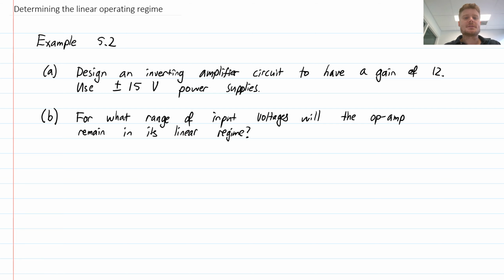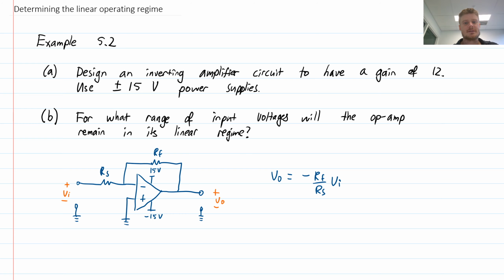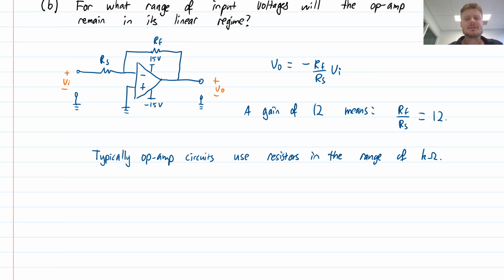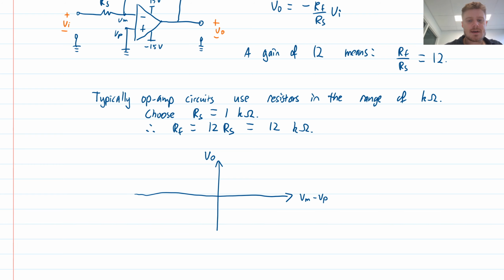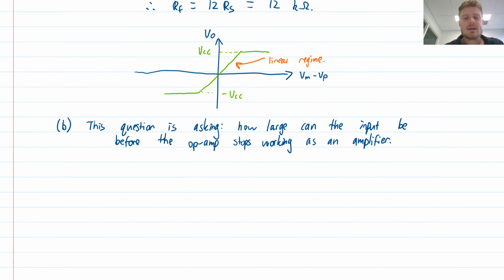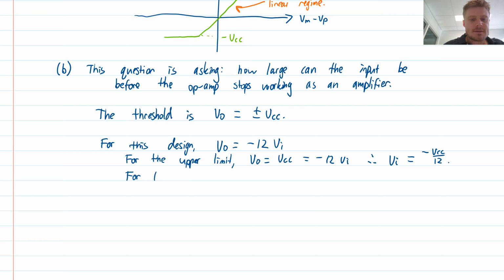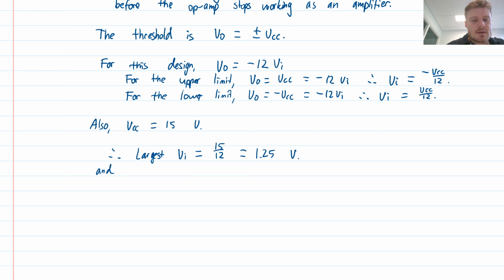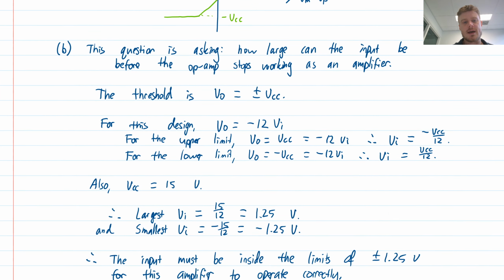EG1012 Week 8 Video 7 - Determining the linear operating regime